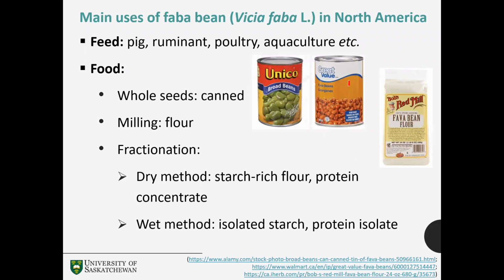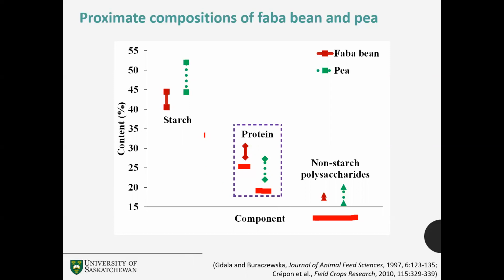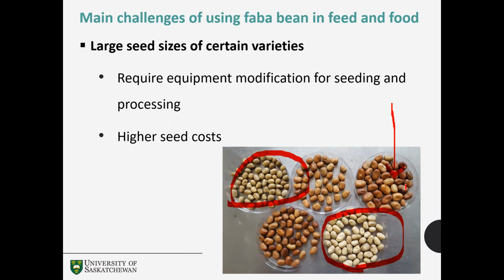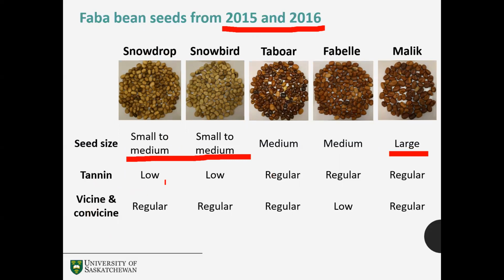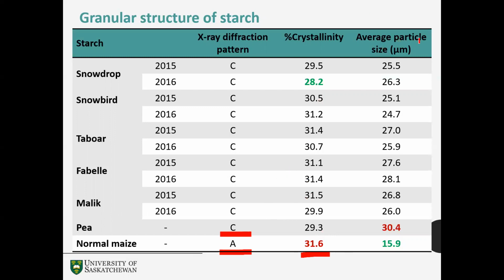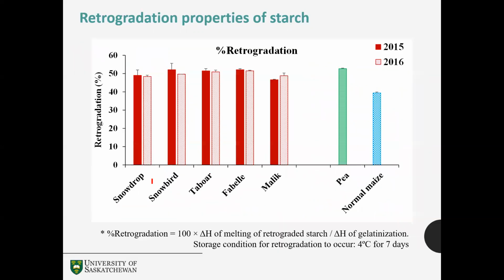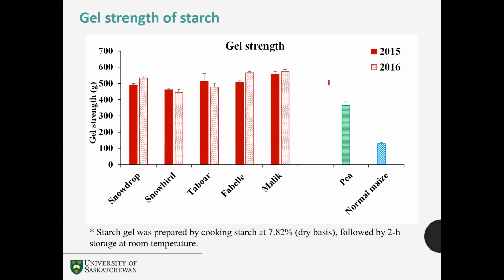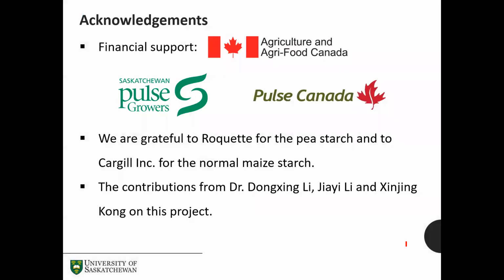2020 Virtual PBFS NA June 23 4 University Saskatchewan Yongfeng Ai